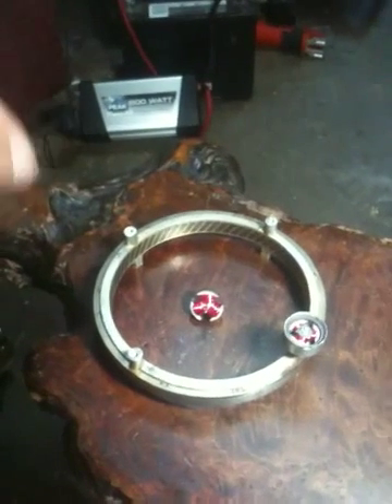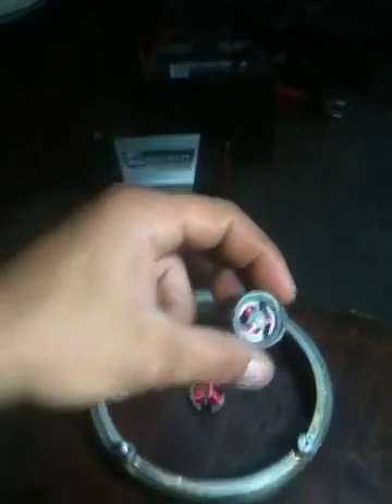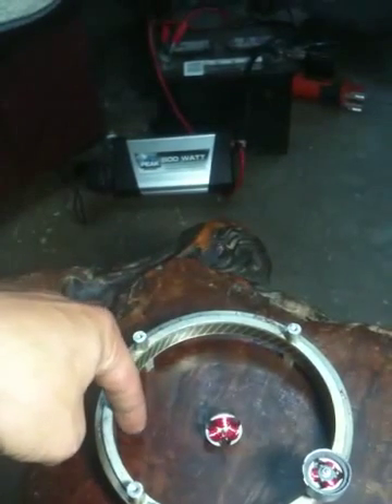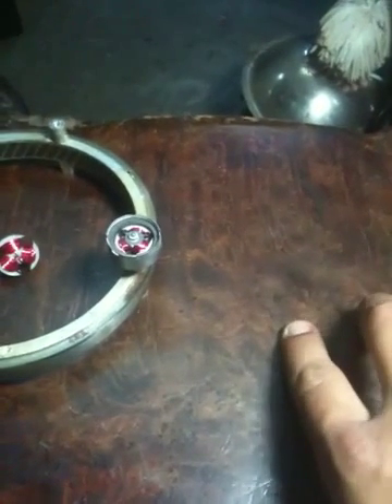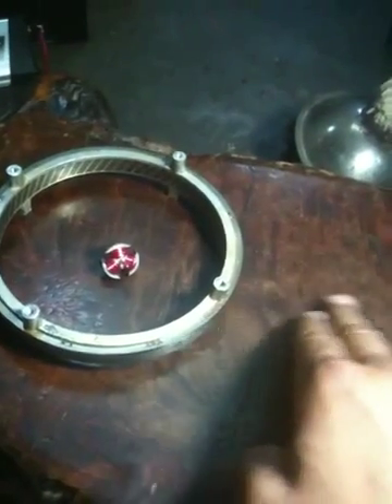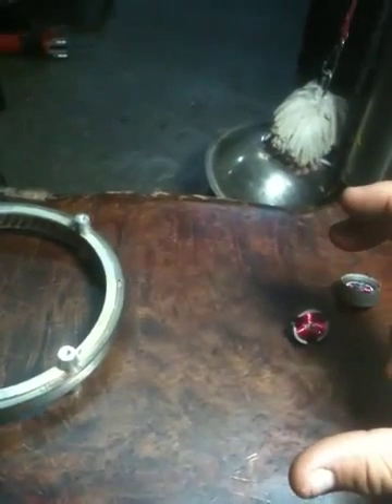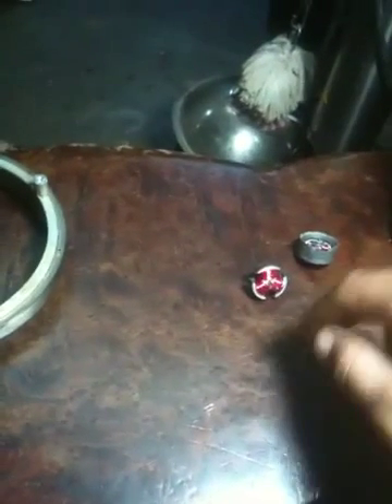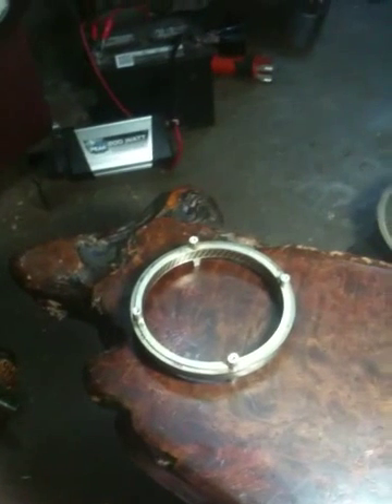Building a rotating magnetic field motor (part 1)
How I think the rotating magnetic field motor is built...